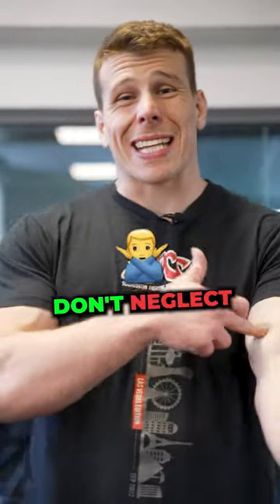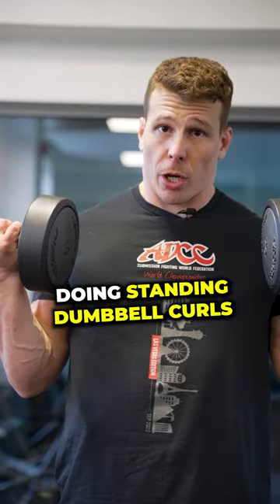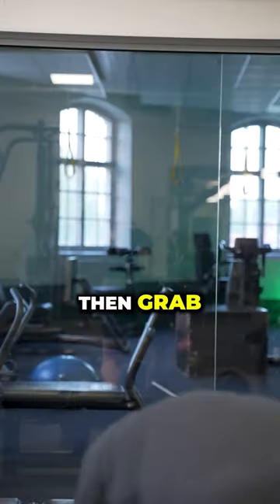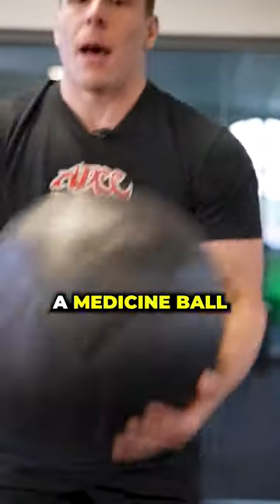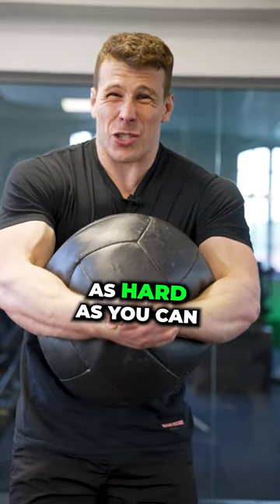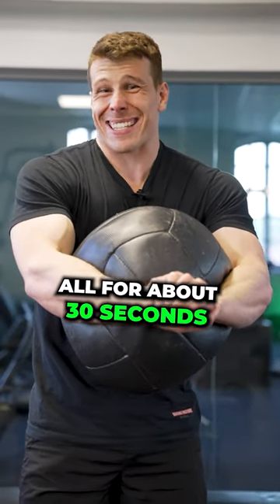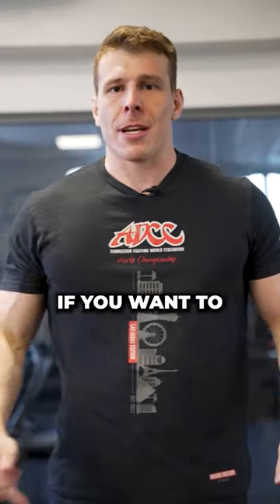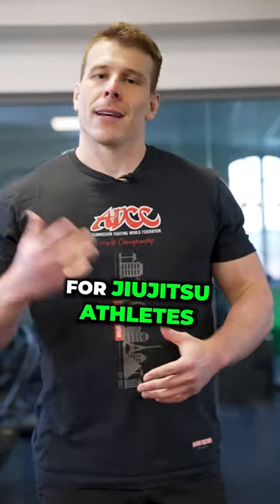You should do this superset to work your arms